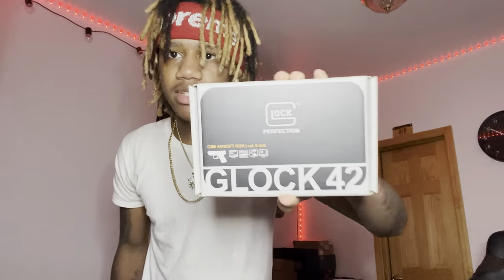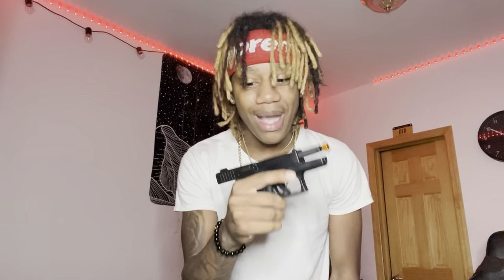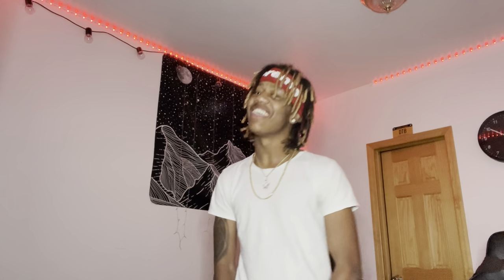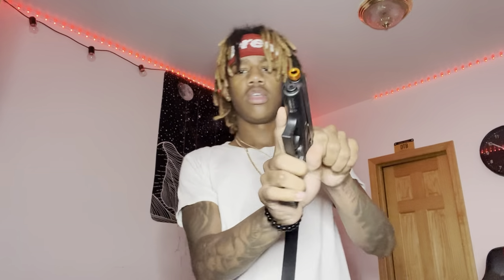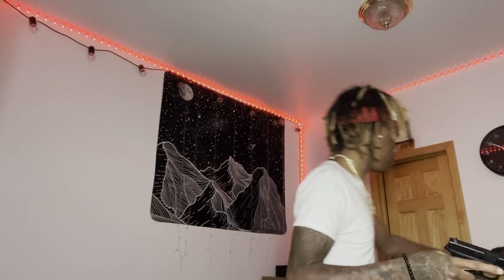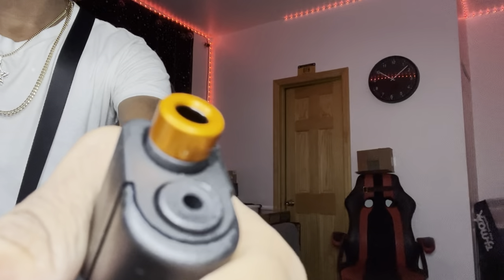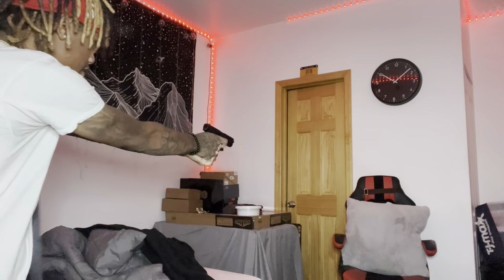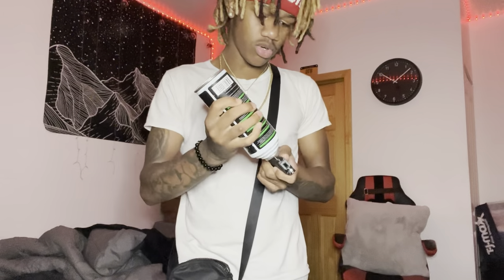UNBOXING GLOCK 42 BB GUN